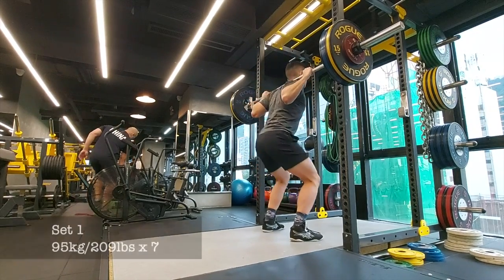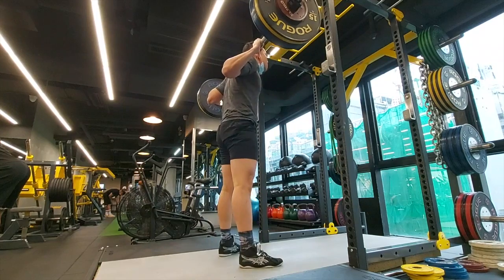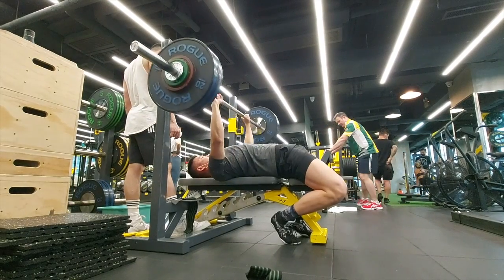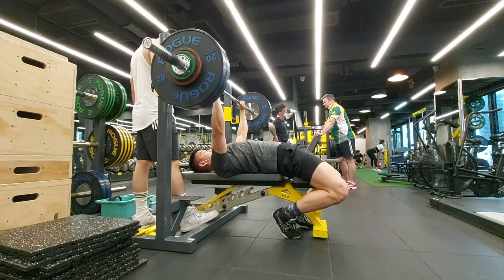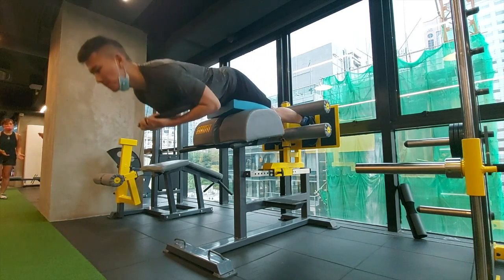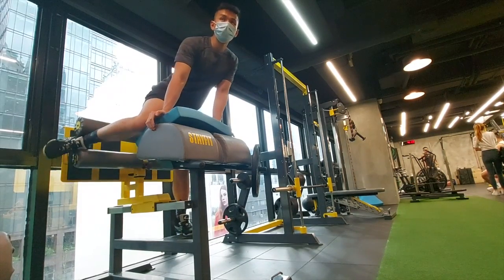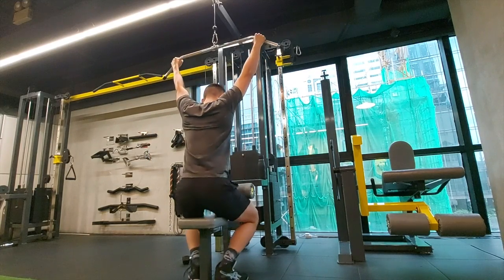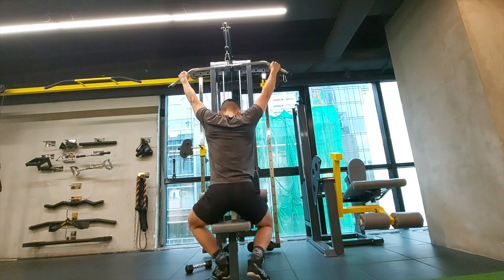Squat With Me: Autoregulation Is The Best Drug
Hi, my name is Lok and I love (hate) squats.

Track Name: Empty Road
Artist Name: [ocean jams]